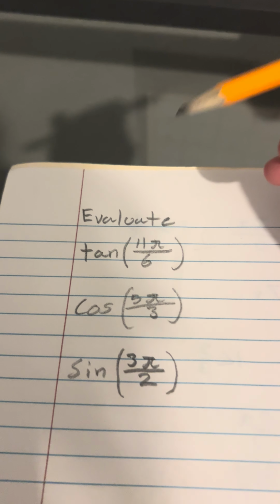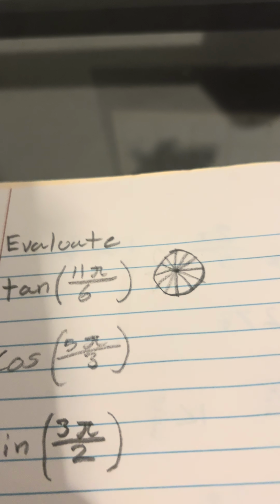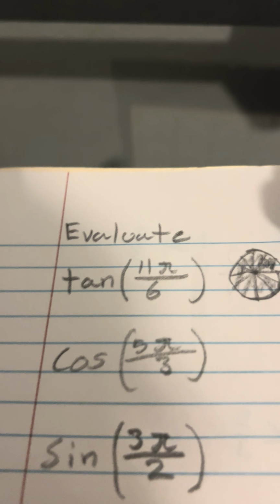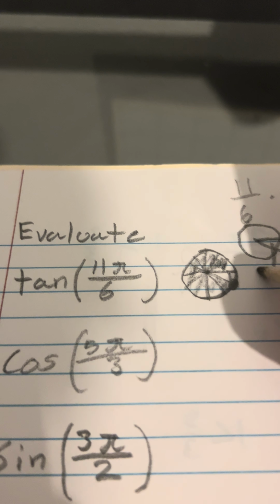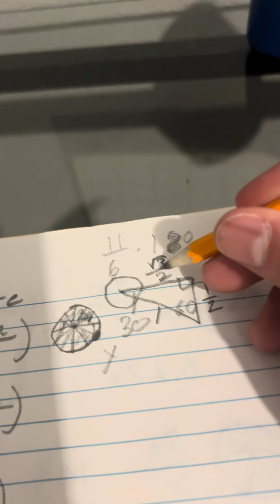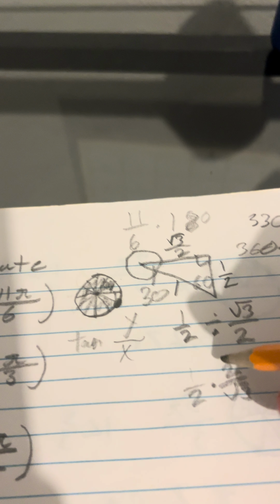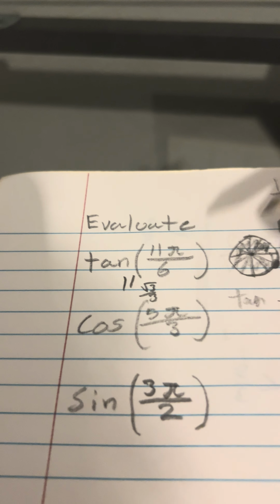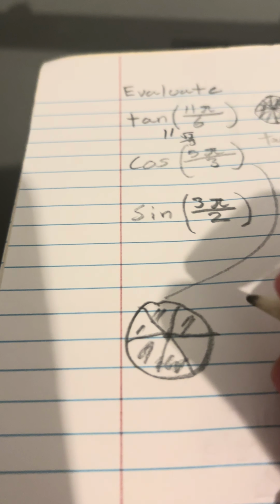Unit Circle Q-2 Practice Quiz